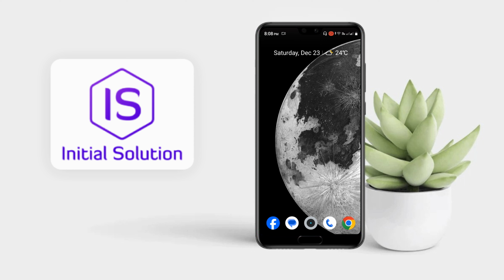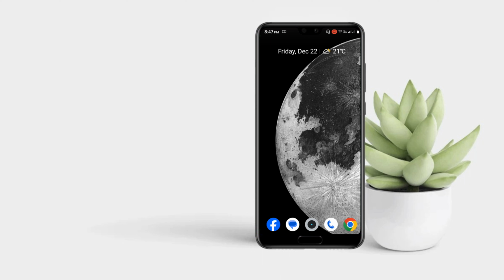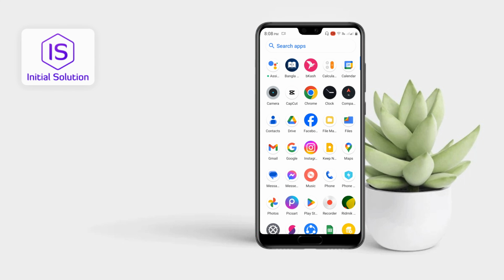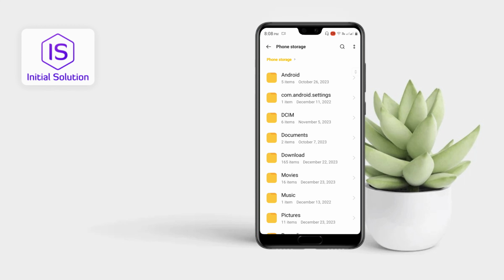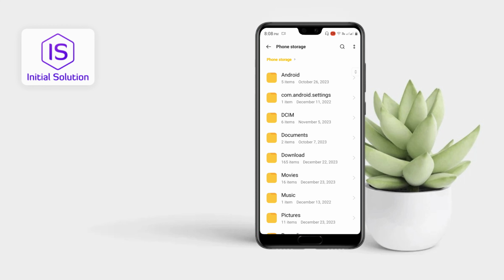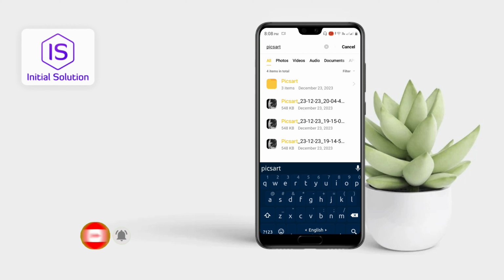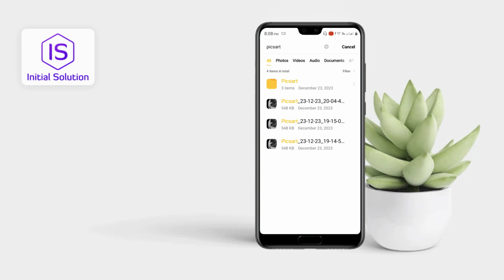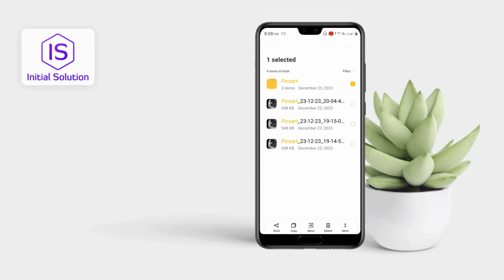How to Delete PicsArt Files on Android Phone | Quick Tutorial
Want to clear space or manage files in PicsArt on your Android device? In this tutorial, we'll guide you through the steps to delete PicsArt files easily.

📌 Step-by-Step Guide:

🗑️ Deleting PicsArt Files (Steps May Vary):

Open the PicsArt app on your Android phone.
Navigate to the "My Files" or "Gallery" section.
Long-press on the file you want to delete. (Or tap the three-dot menu for options.)
Select "Delete" or the trash icon to remove the file.
Confirm the action to delete the PicsArt file.

📖 Chapters of How to Delete PicsArt Files on Android Phone:
00:00 - Introduction
00:07 - Welcome to "Initial Solution" Channel
00:14 - Tutorial Topic: How to Delete Pixlr File on Android
00:25 - Step 1: Open File Manager on Your Android Device
00:35 - Step 2: Search for the Pixlr File
00:46 - Step 3: Select the Pixlr File
00:56 - Step 4: Delete the Selected Pixlr File
01:07 - Conclusion of the Tutorial
01:12 - Call to Action: Like, Comment, Share, Subscribe, and Hit the Bell Icon
01:24 - Sponsorship Message from Zoft
01:30 - Conclusion and End Screen